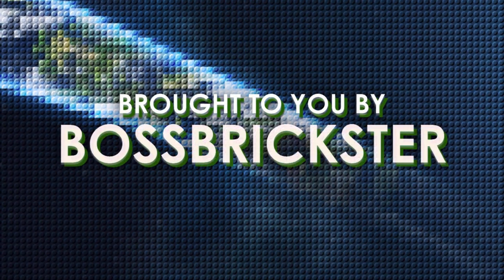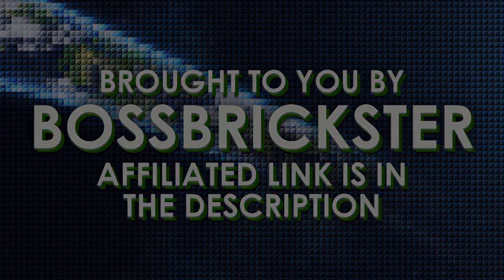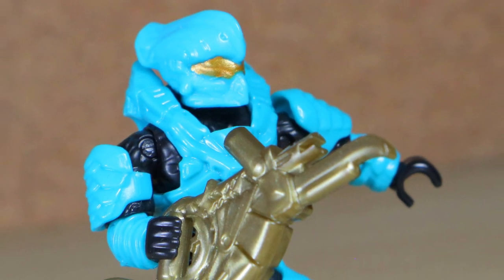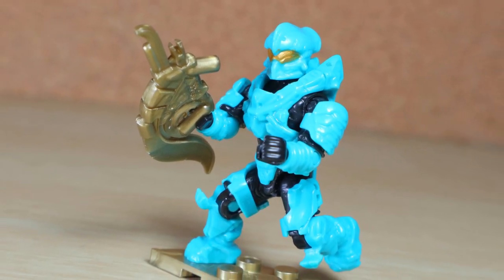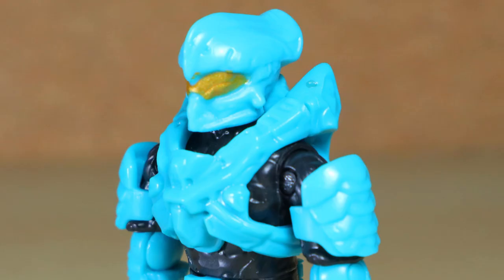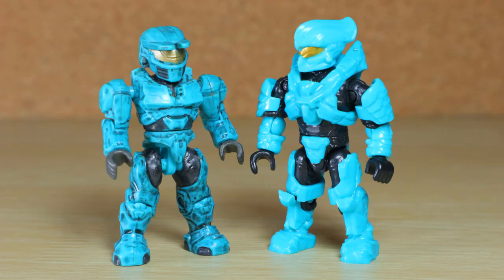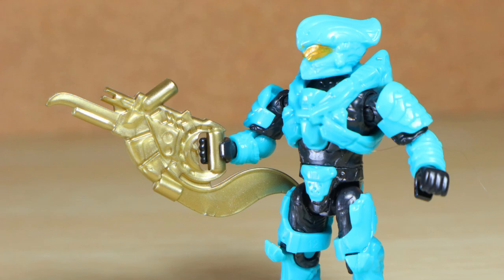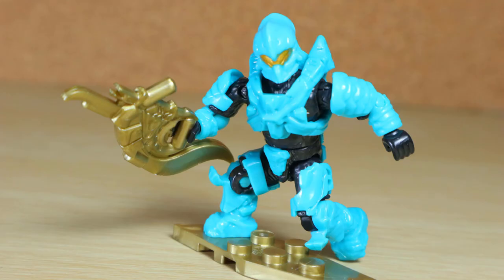📷 Mega Construx HALO 10th Anniversary Pack: UNSC Spartan Helioskrill || DOOM Construx Review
The UNSC Spartan Helioskrill is one of ten figures in the Mega Construx Halo 10th Anniversary Mystery Pack Series